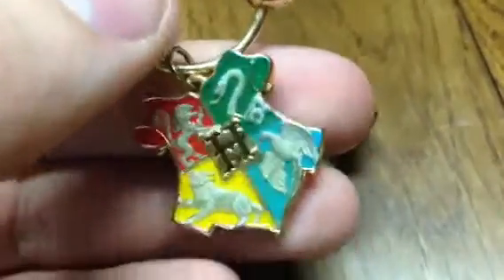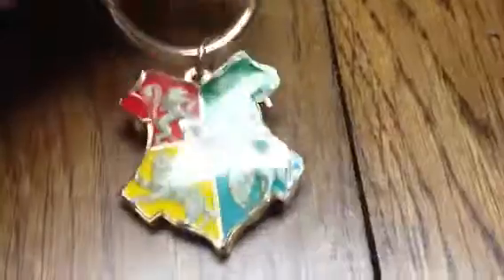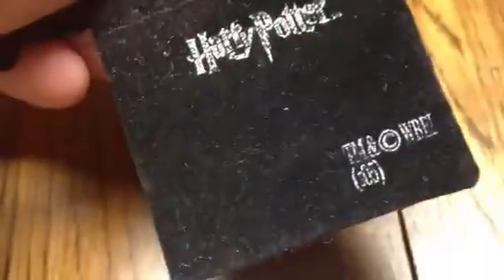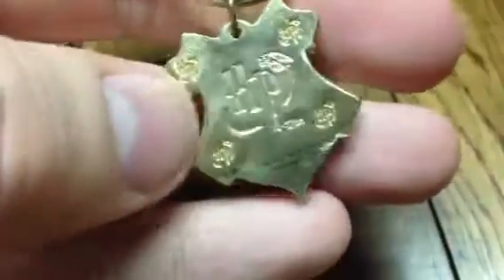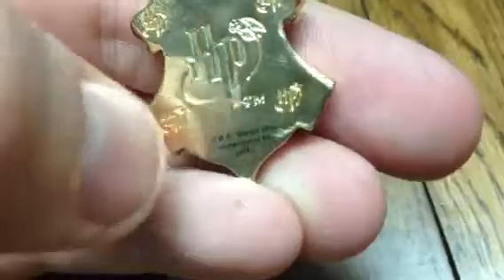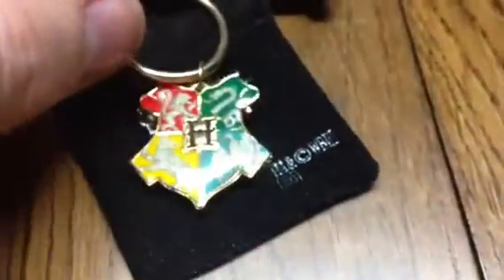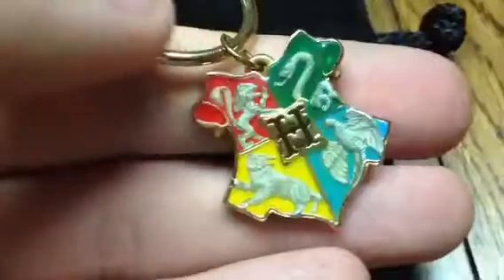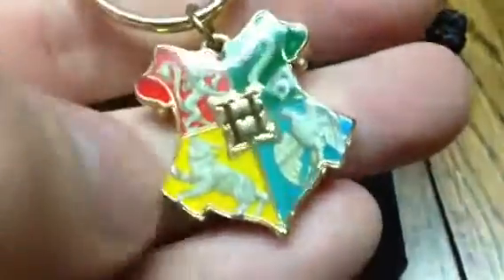Noble Collection Harry Potter Hogwarts Crest Keychain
6/10 retails for $24.99